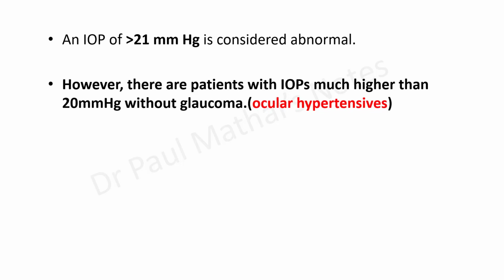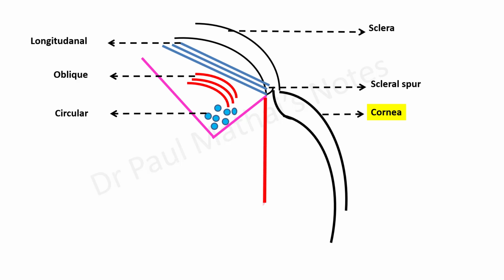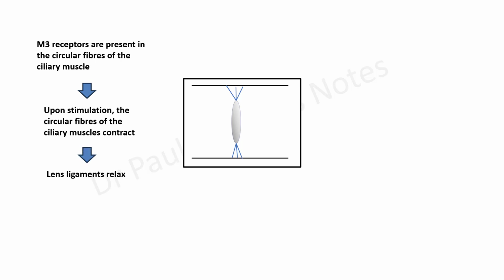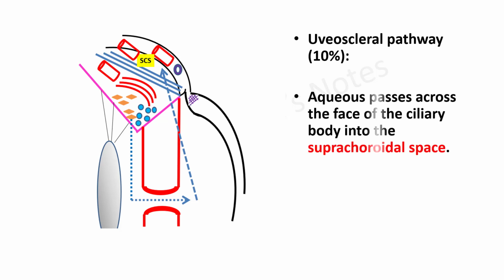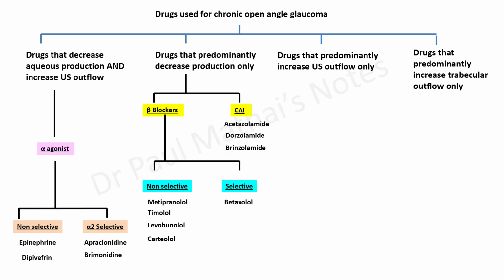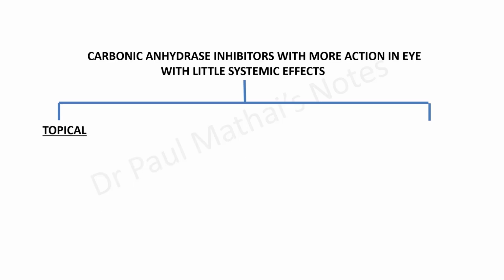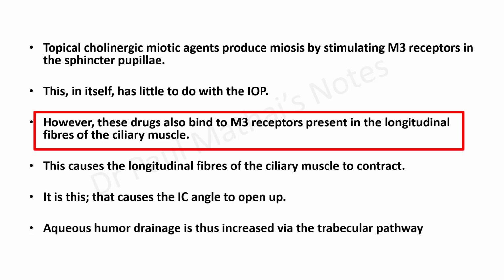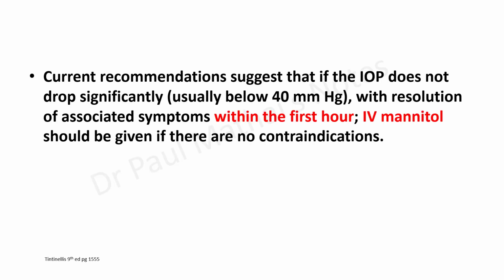Pharmacotherapy of Glaucoma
Pharmacotherapeutic Management of both chronic open angle glaucoma and acute angle closure glaucoma